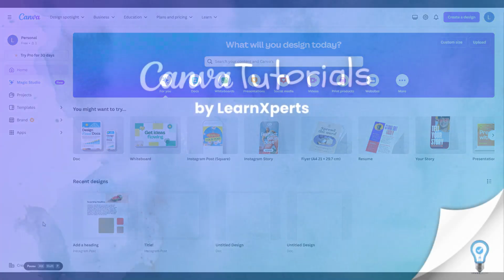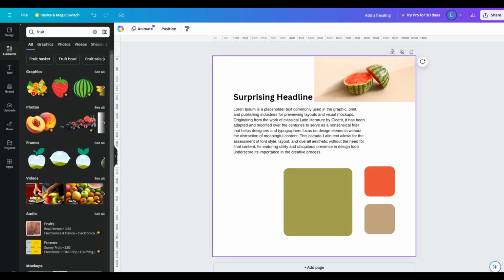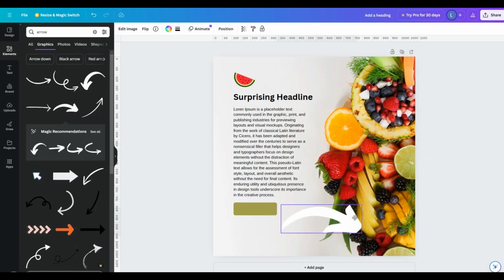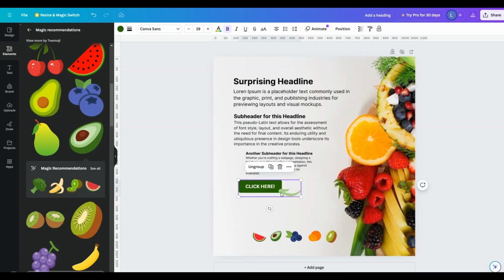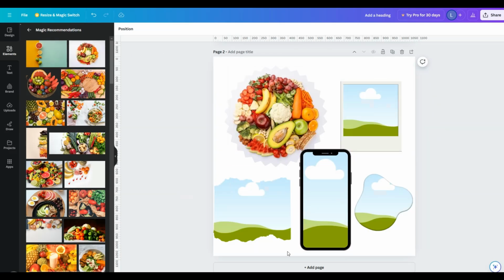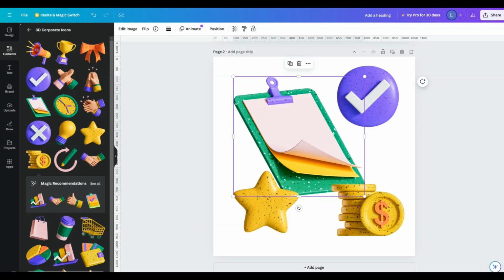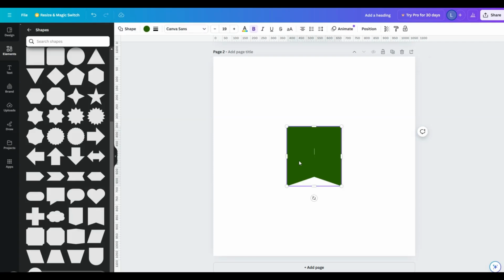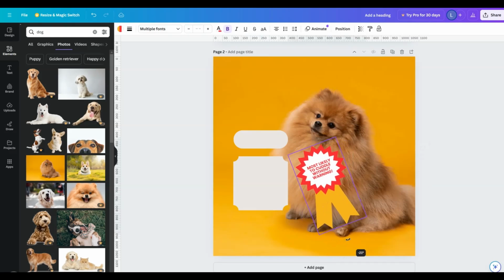These Canva Tricks Will Blow Your Mind | Part 3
Master Canva: A Complete Beginner's Guide (6-Part Series)
Welcome to Part 3 of our 'Master Canva: A Complete Beginner's Guide' series! In this video, we'll dive into advanced element features in Canva to help you create more dynamic and professional designs. You'll learn how to lock elements, use frames, group elements, and more.